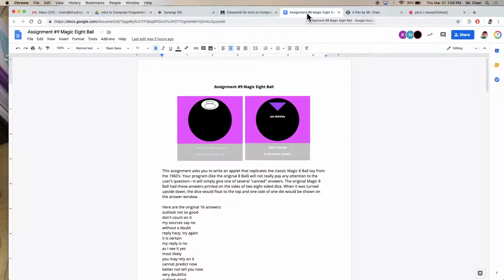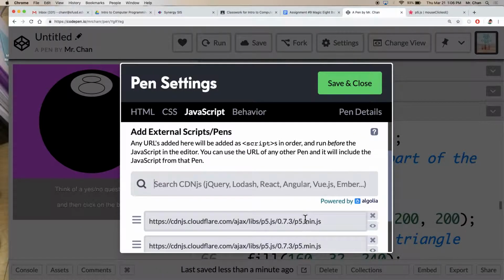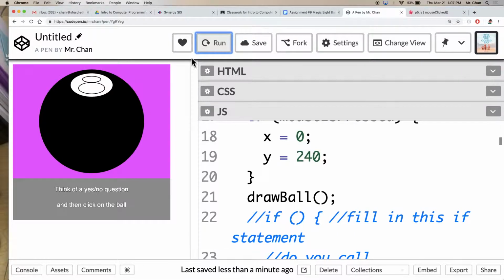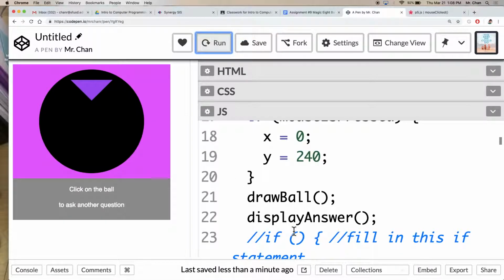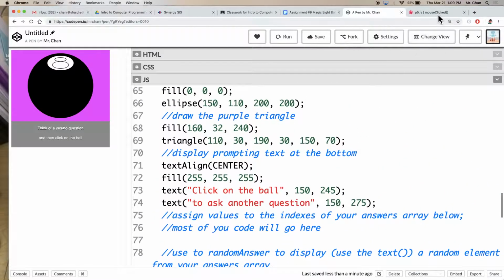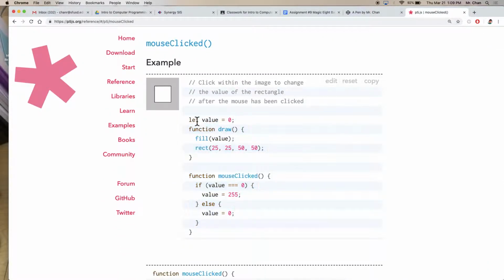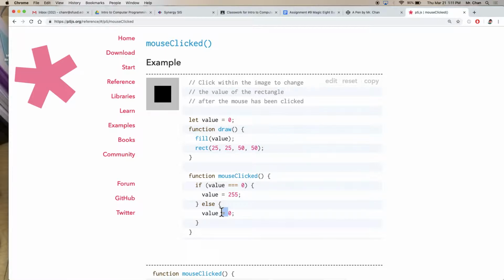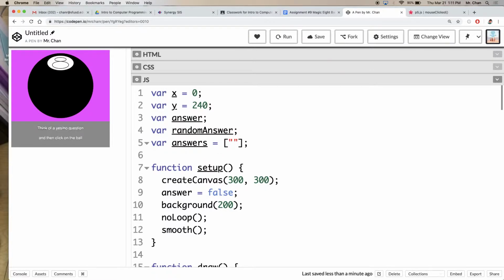Block 6 Magic Eight Ball Logic